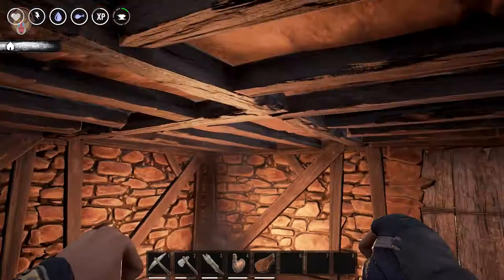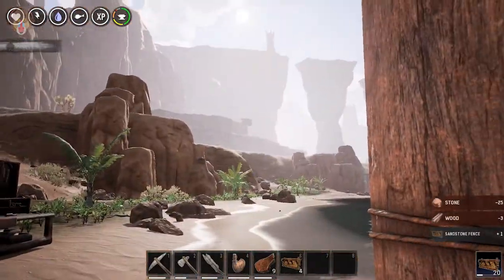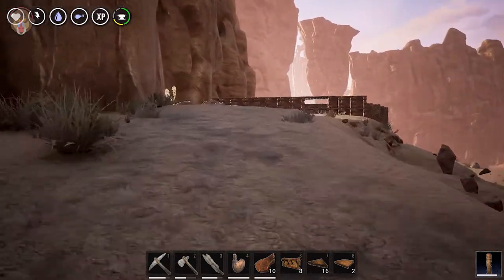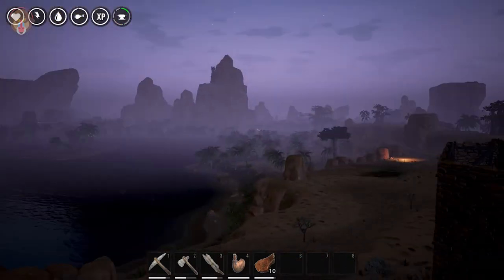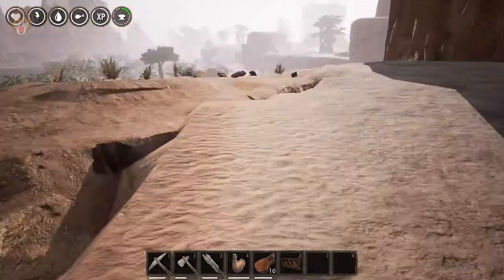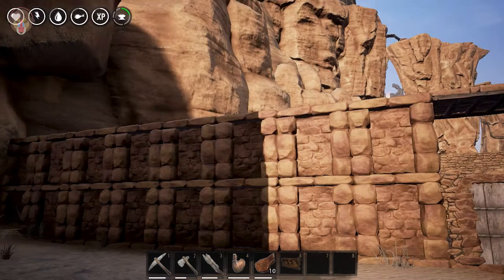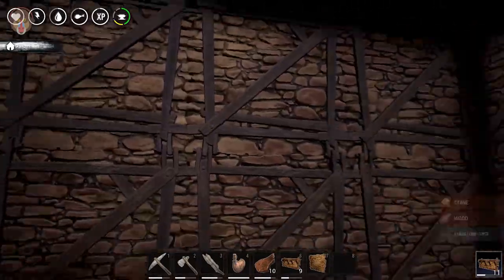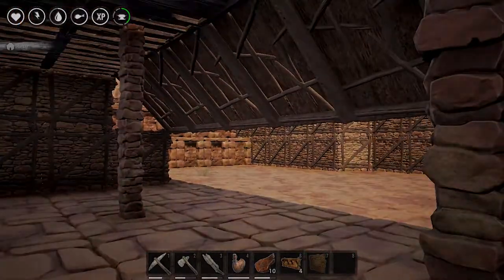Conan Exiles Gameplay - P8 - Guard Tower, Base Building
Today on Conan Exiles, we finish up with the walls to defend ourselves from any outside attack. But we need extra protection. We will construct a guard tower to house Thrall Archers

First we run through the base, taking a tour. We the construct the building parts needed to build a guard tower. We head to the wall and begin placing down the building material

After some time. We finish up with our guard tower and take a moment to view our wall with the newly added guard towers. Now we can feel safe from any attack on Conan Exiles!

- ♪ Outro ♪ -